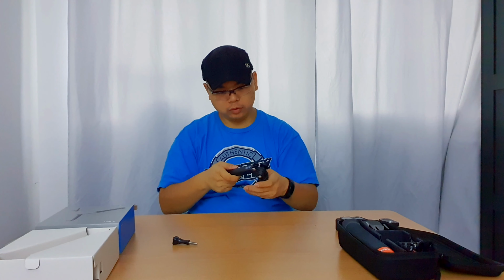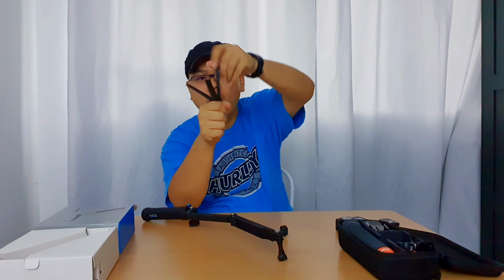Gopro 3 way selfie stick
Intro my new 3way selfie stick, some of you might like it.